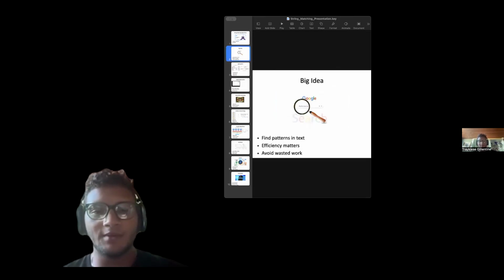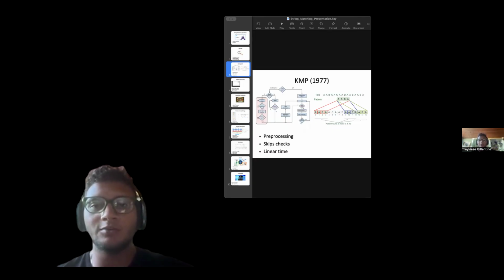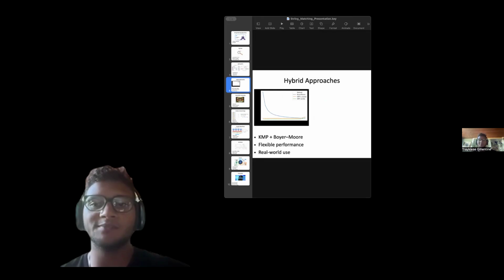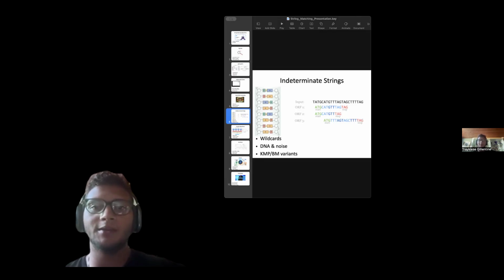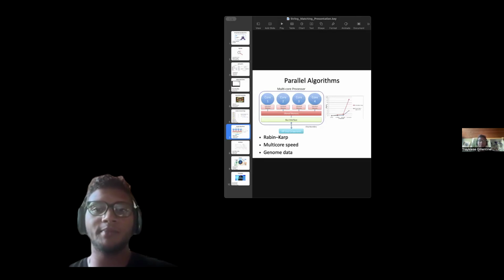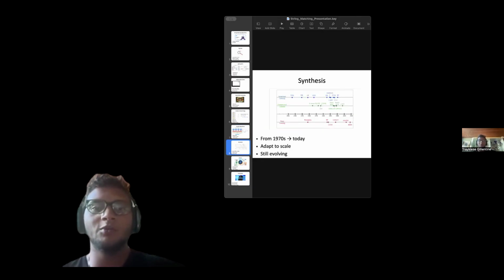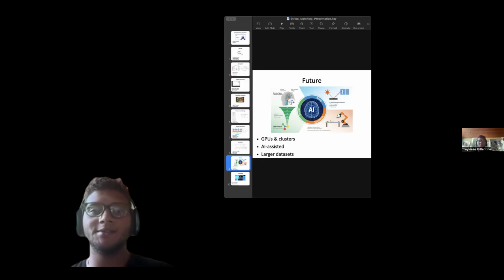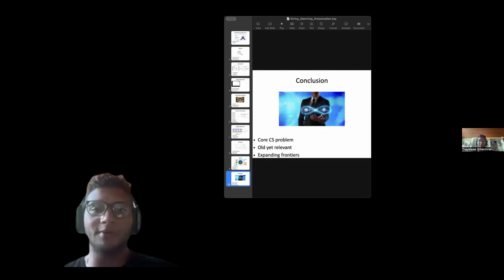string matching wssu cst 5320